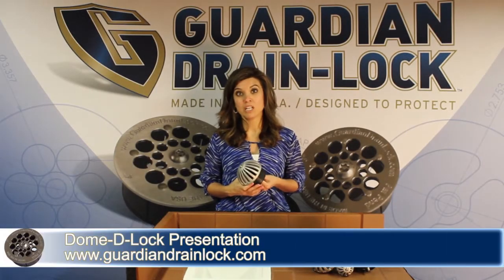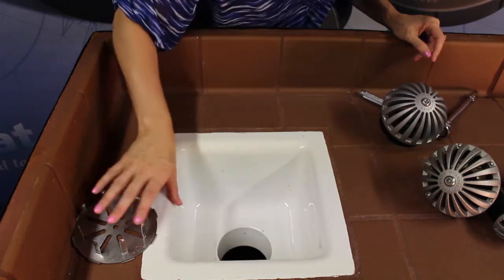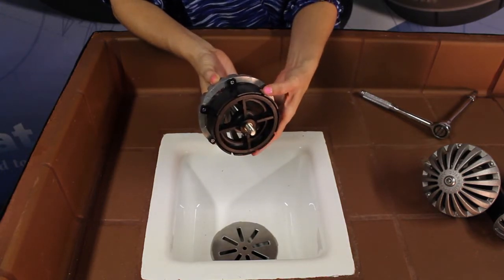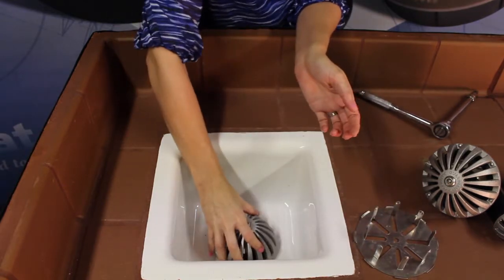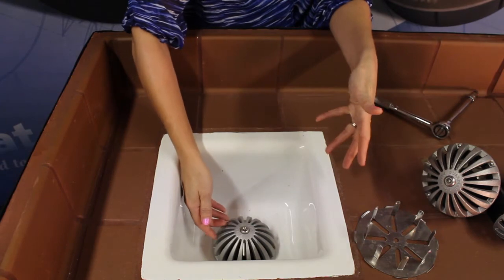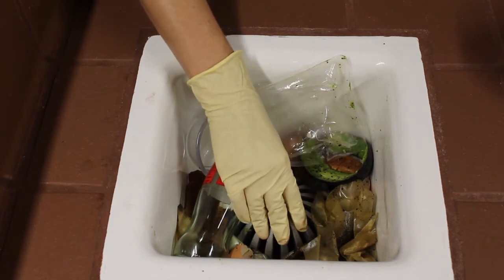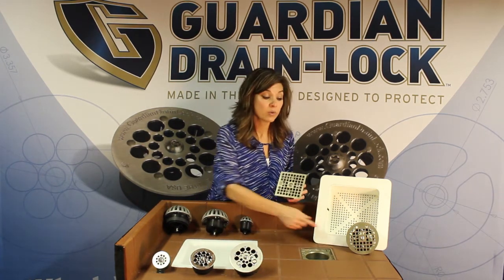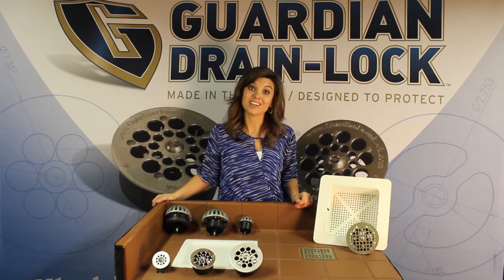Guardian Drain Lock Dome-D-Lock Presentation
Dome-D-LockTM is another quality built Guardian Drain Lock product designed to withstand the ultimate abuse within high volume restaurants but simple and affordable enough for anyone to install and use. Made with glass filled polypropylene base, cast aluminum dome top, brass nut, and a tamper proof pin-n-head stainless steel bolt, this product is best in class not compromising on material and design. The Dome-D-LockTM is a self-contained drain lock that does not require assembly, training, or a plumber to install. Simply insert the Dome-D-LockTM into the floor sink drain and ratchet tight the Torx tamperproof bolt. Install time is as quick as 10 seconds. Dome-D-LockTM comes in 2", 3" and 4" sizes designed to prevent debris from entering the drain lines that would have otherwise caused clogged and damaged P-Traps (due to repeat clearing of a drain by a plumbers snake). Preventing rags and floating debris from entering a grease interceptor which can lead to blockage as well as interruption of business due to a drain clog are additional benefits by Dome-D-LockTM .
• Locking Floor Sink Dome Drain Lock
• Prevents debris from entering drain lines preventing clogs
• Floor Sink drain locks using tamper proof torx bolt
• No Assembly required, easy to install
• Dome design allows water to flow despite debris build up in the sink
• Locking Dome Strainer/ Locking Strainer